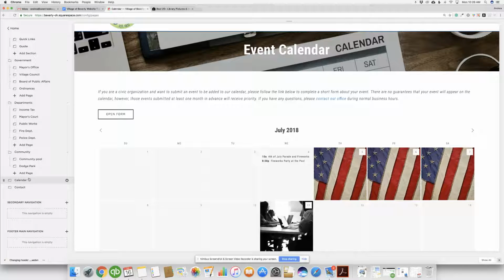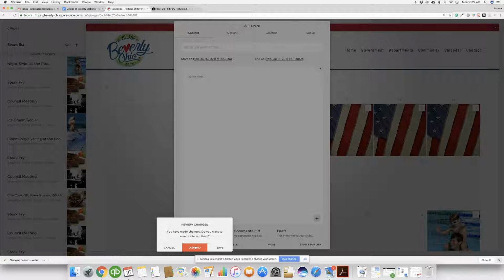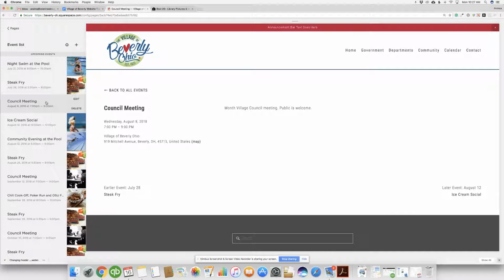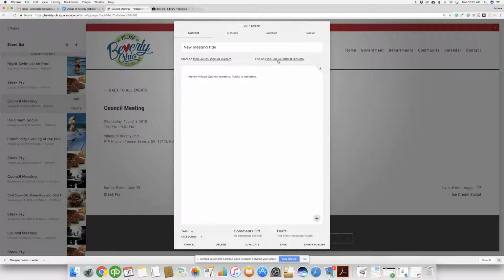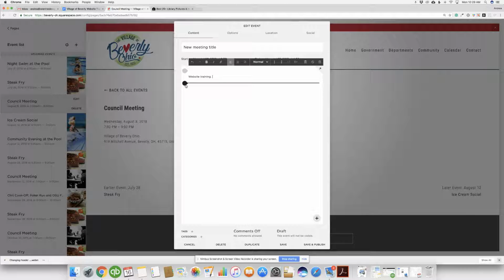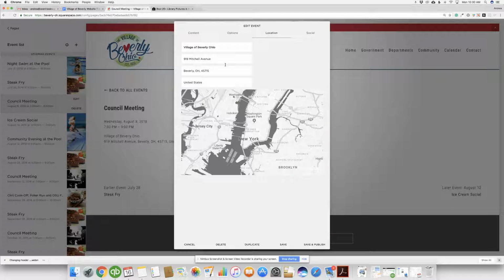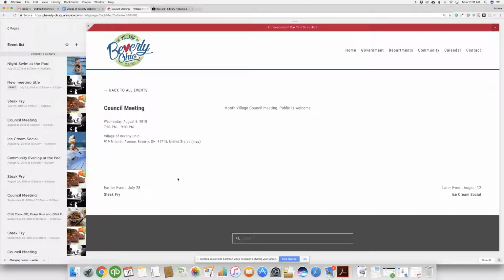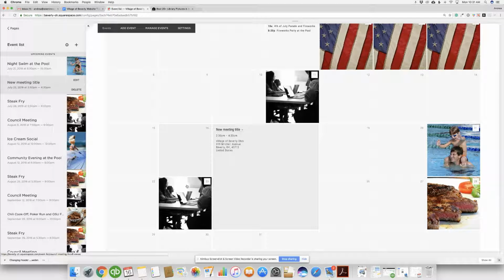Adding events to your calendar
This Squarespace tutorial was created for the Village of Beverly, Ohio but is applicable to Squarespace users on nearly any site.